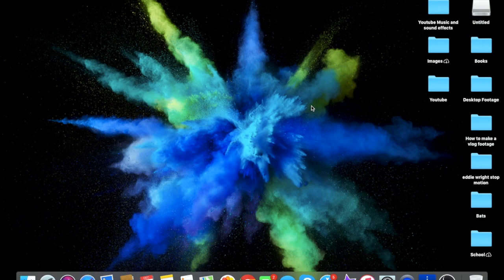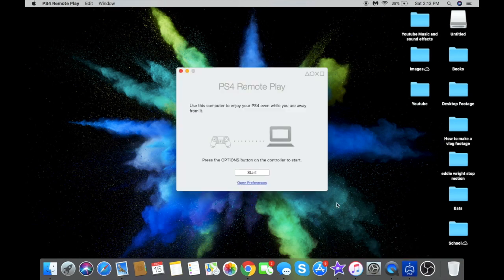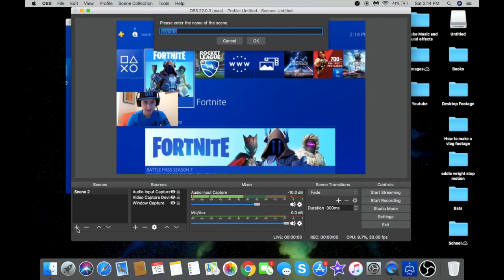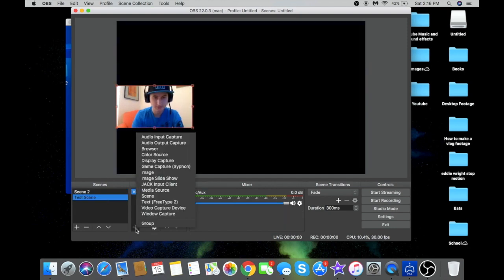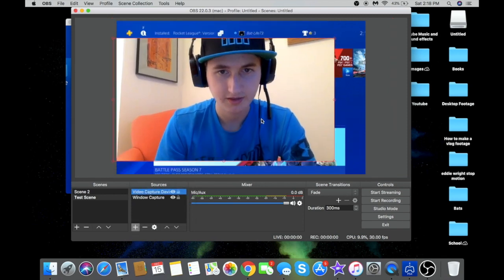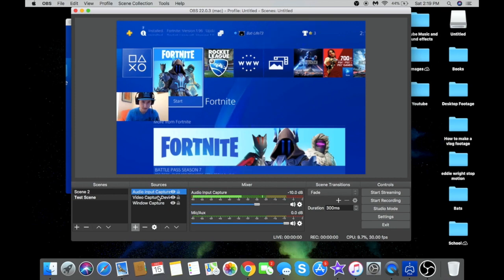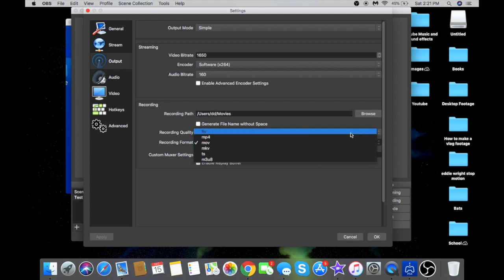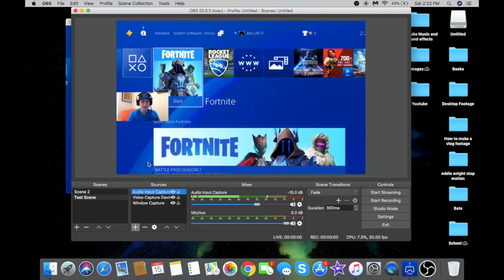How to Record PS4 Gameplay through OBS with Facecam, Gaming Footage, and Audio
This video is about How to Record PS4 Gameplay through OBS with Facecam, Gaming Footage, and Audio